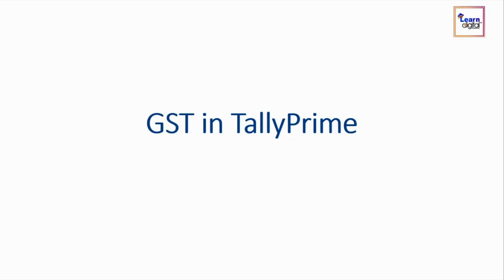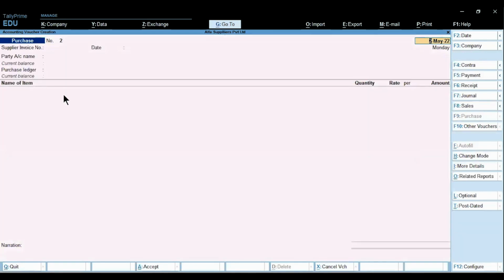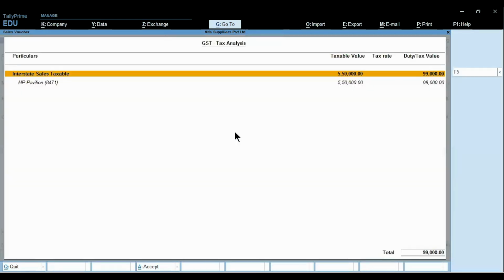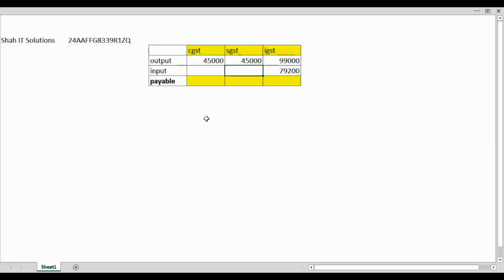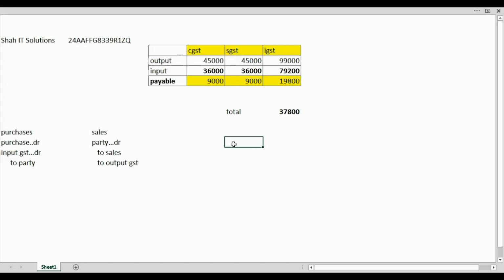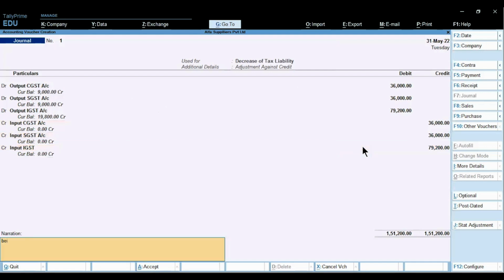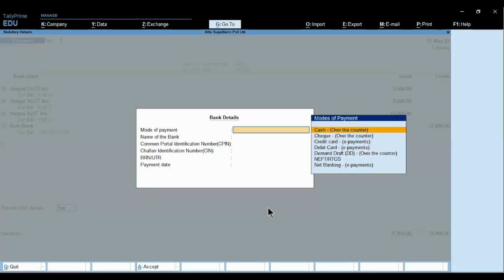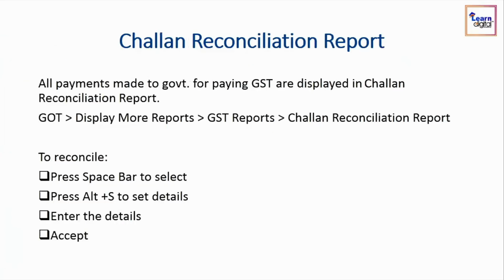Unveiling secrets of TallyPrime GST Part 4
In this video, we're unveiling the secrets of TallyPrime GST Part 4. Learn all about the latest features and updates to help you navigate the world of TallyPrime and GST seamlessly.